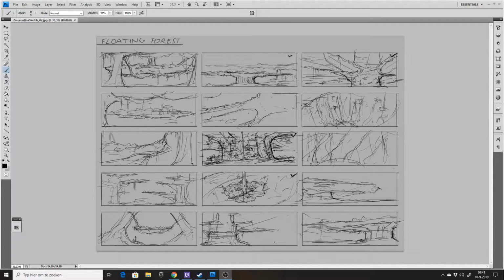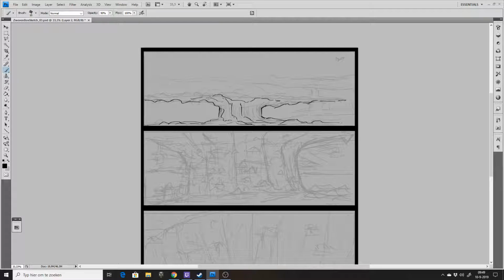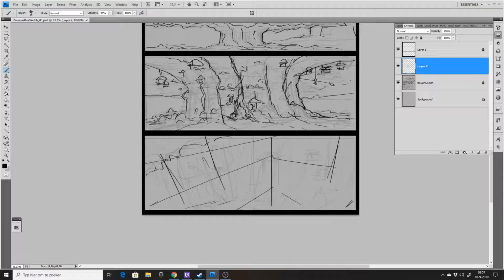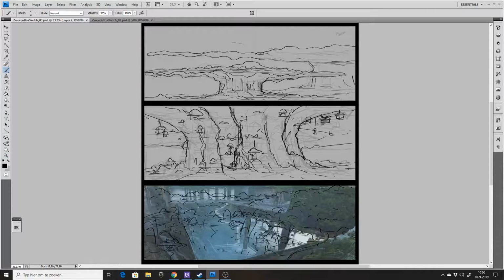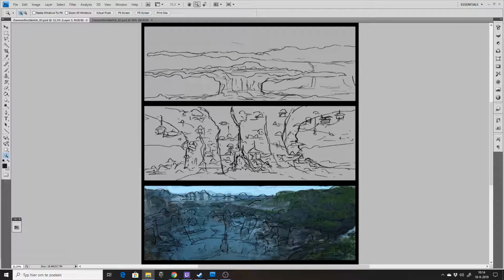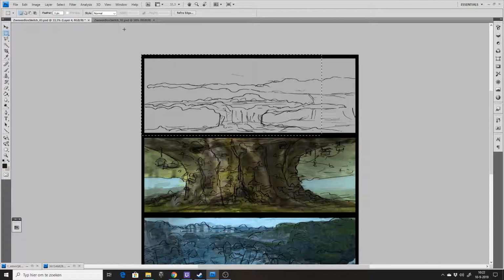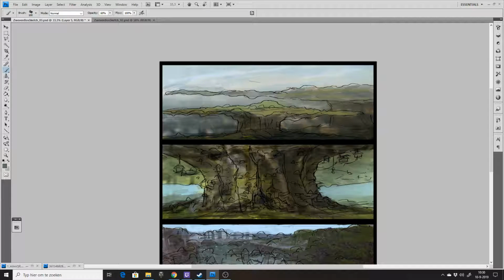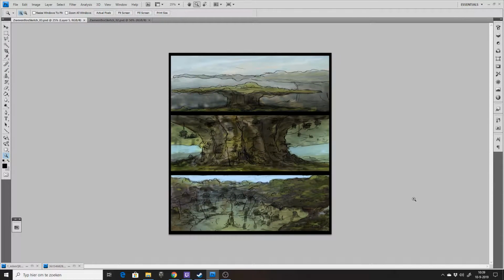Livestream - Learning How To Paint - Creating a floating forest - Refining sketches